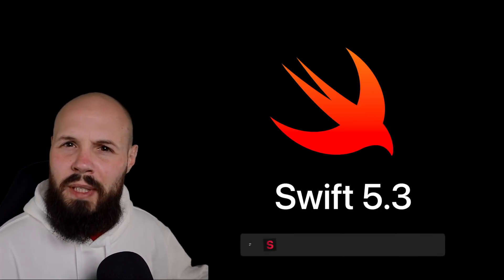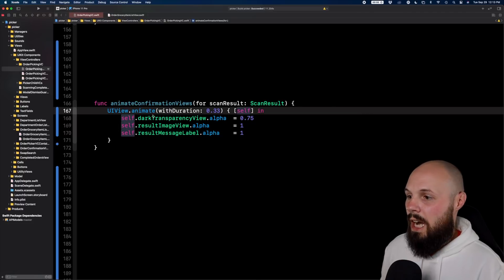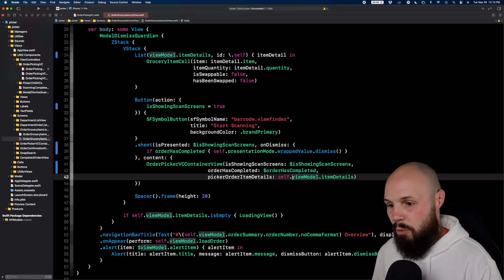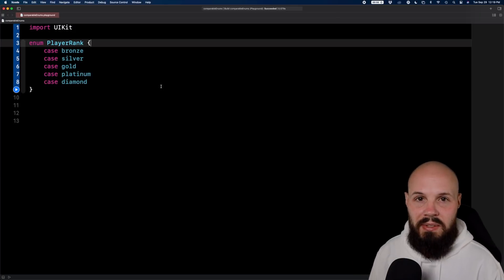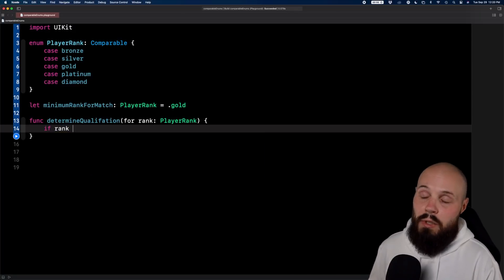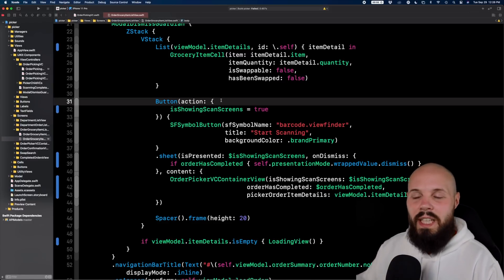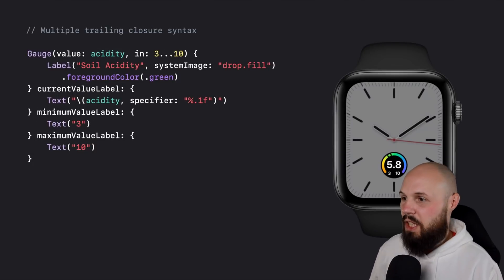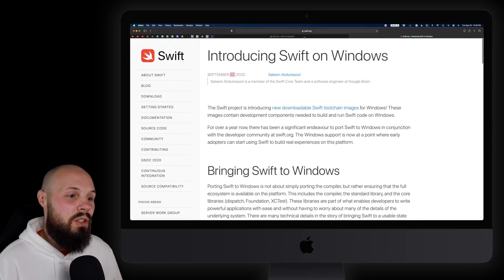What's New in Swift 5.3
In today's video we discuss the more common new language features in Swift 5.3 that you'll use in your day-to-day coding. We talk about:
- Improved availability of implicit self in @escaping closures
- More control flow in function builders
- Synthesized Comparable conformance in Enums
- Multiple Trailing Closures
- Swift Package Manager
- Swift on Windows